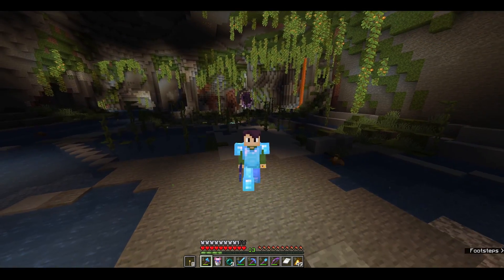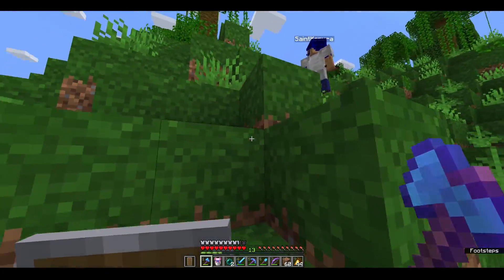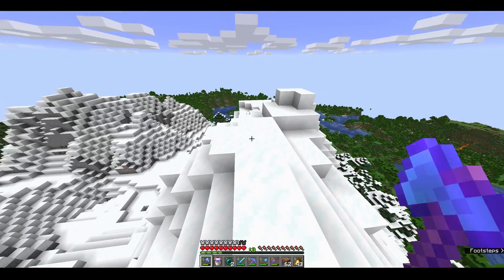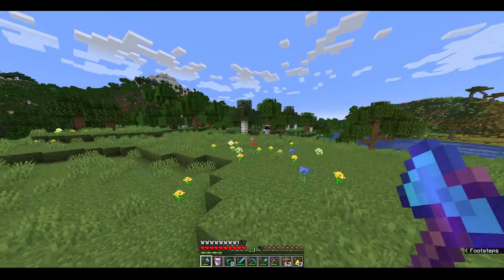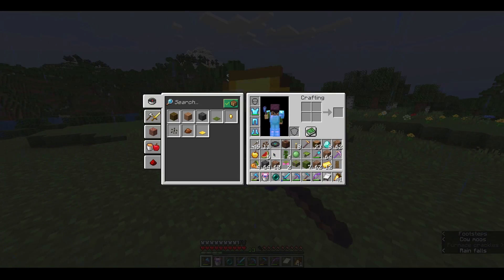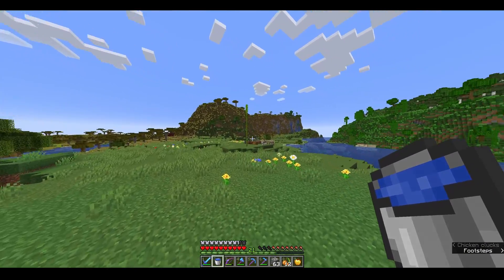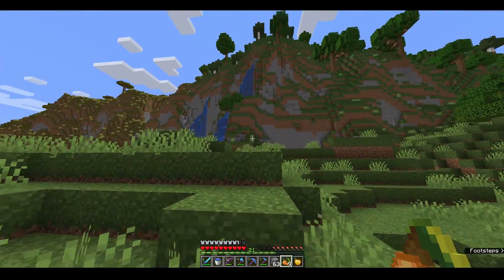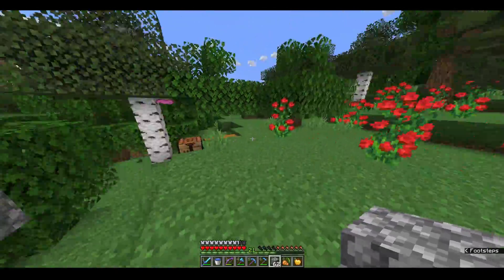Choosing Our Base! - Caves and Cliffs 1.18 - Episode 4